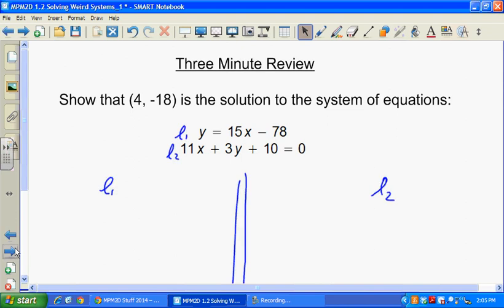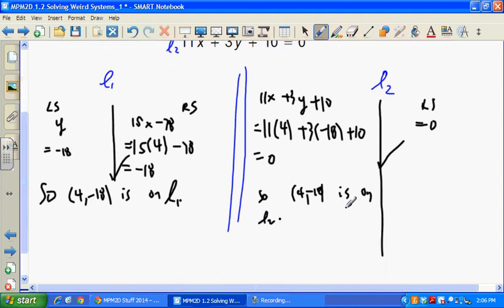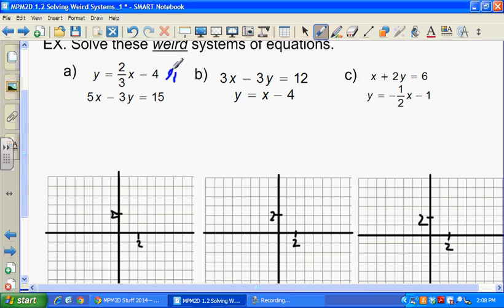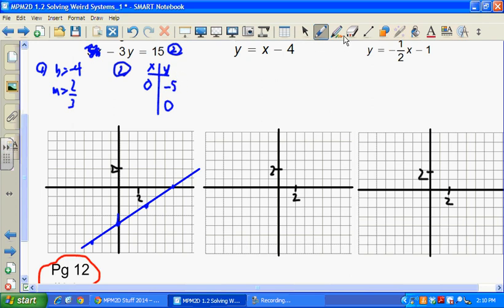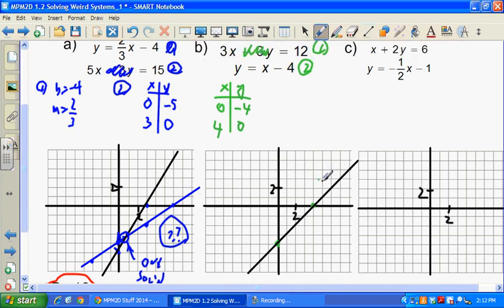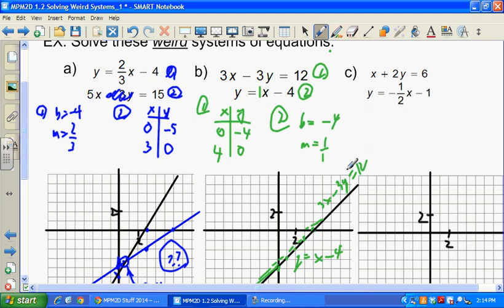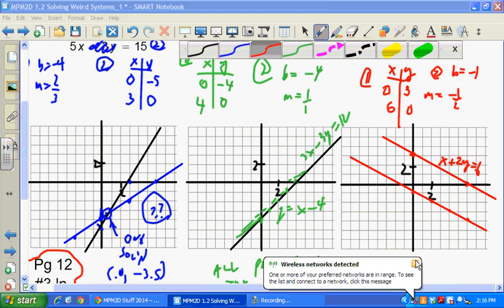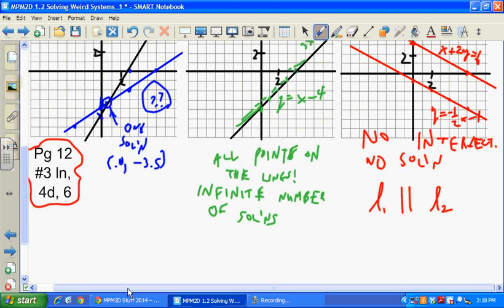MPM2D 1 2 Weird Systems